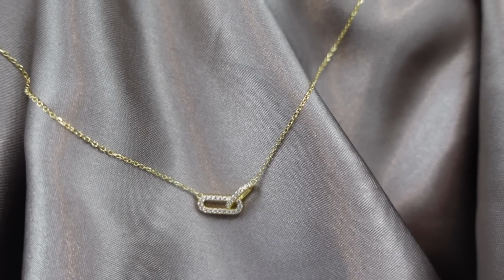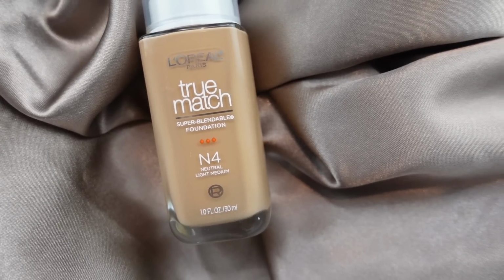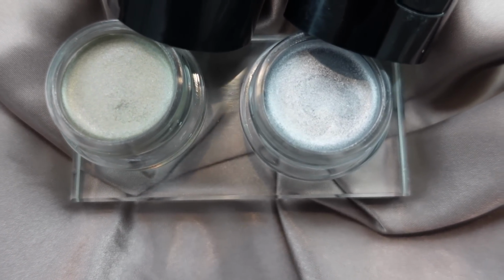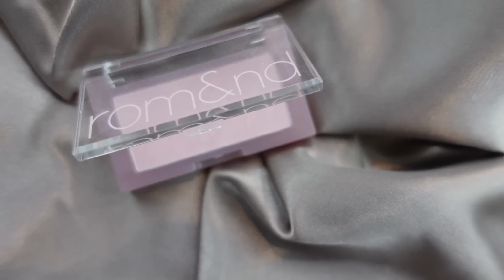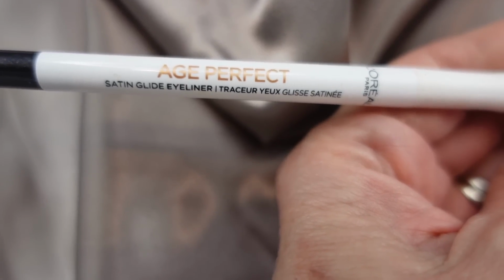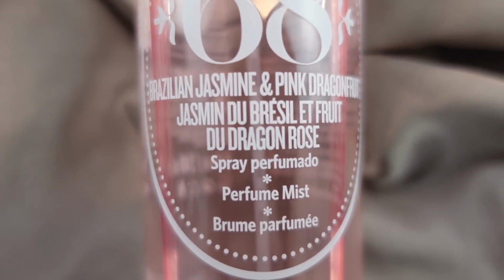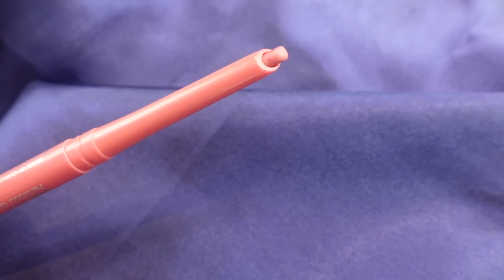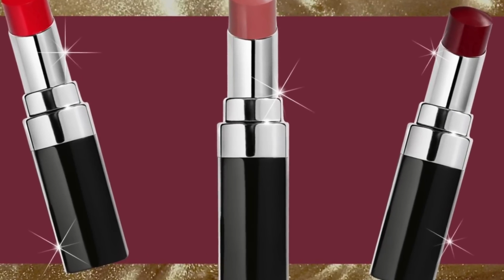Affordable Beauty that Feels Like Luxury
Giorgio Armani Luminous Silk, 4.5m mini size $45.00

L’Oreal True Match in shade N4, $13.99

Charlotte TIlbury Eyes To Mesmerise in shade Pillow Talk, $34.00

Sorme Under Shadow Primer, $15.40

Revlon Super Lustrous Shine in Gloss Up Rose, $5.00

Zoya Polish Quad in Under the Mistletoe, $15.00

Rimmel Exaggerate Lip Liner, East End Snob 2 count, $9.44

L’Oreal Paris Age Perfect Satin Eyeliner in Charcoal, $7.64

Romand Better Than Cheek in Vine Nude, $14.90

Haus Labs Lip Gloss in Diamond Heart, $18.00

Manyo Galactomy Peeling Gel, $14.00

Sol de Janiero Cheirosa ‘68, $20.00

Bdellium Double Dome Brush, $16.00

Bdellium Master Blender Brush, $16.00

Ulta Beauty New Heights Lifting Mascara, Jet Black, $11.00

My Jewelry Box